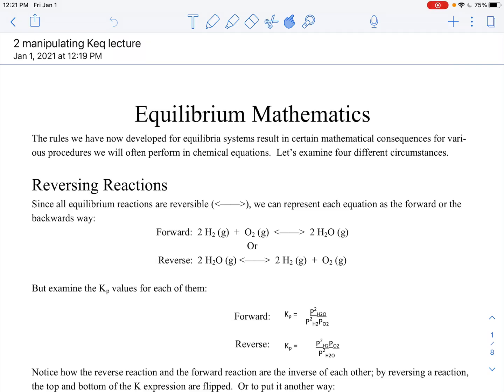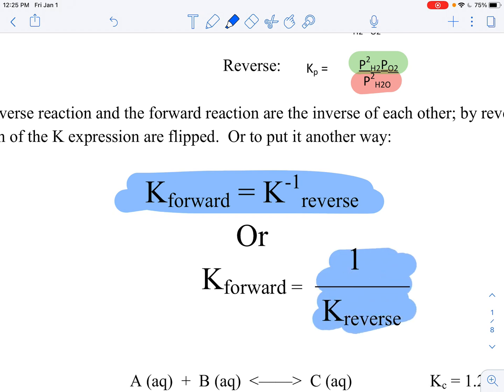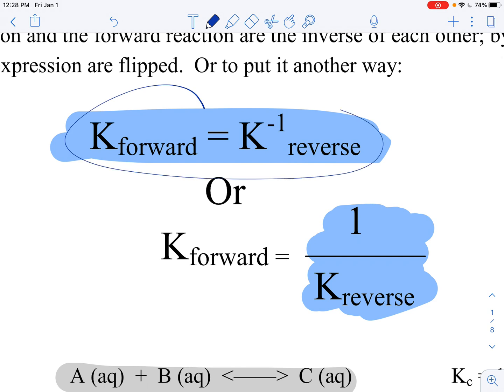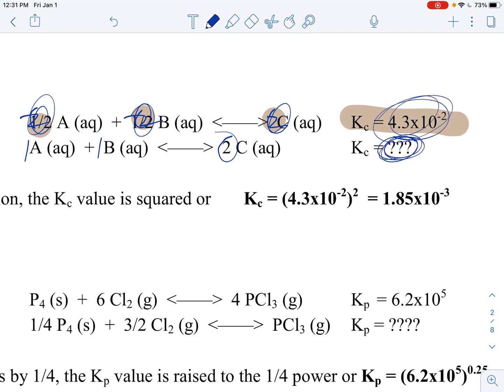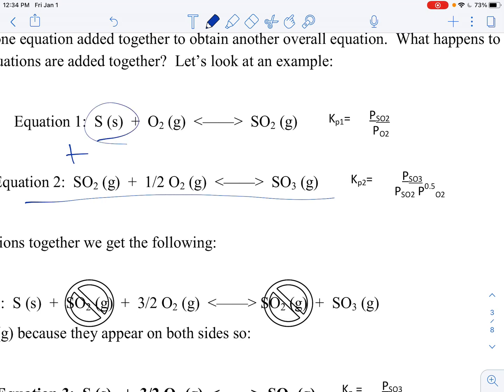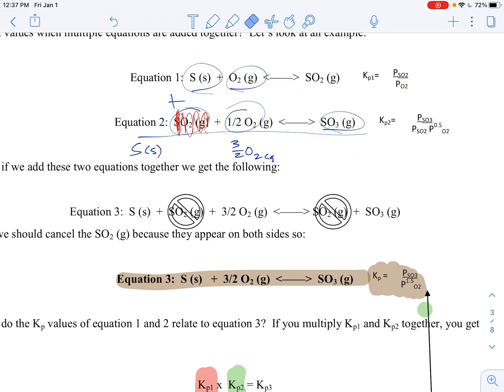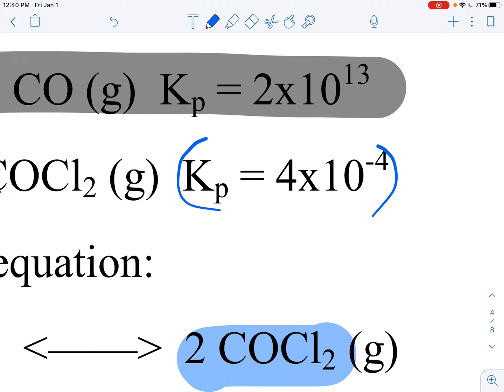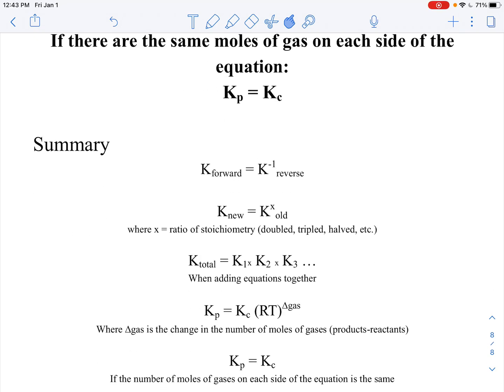2 manip lecture